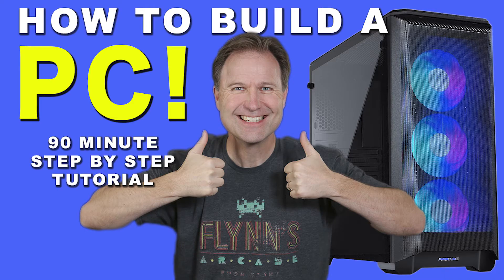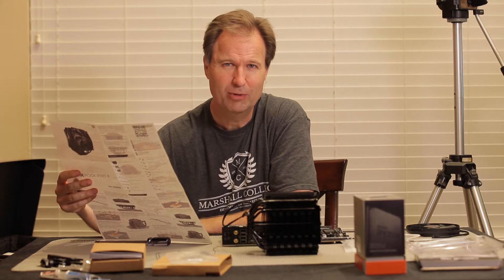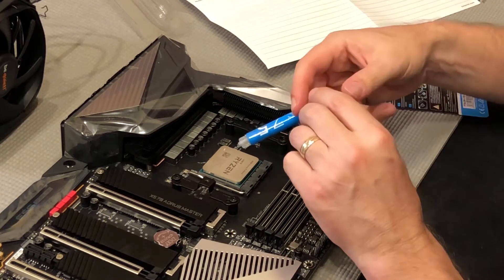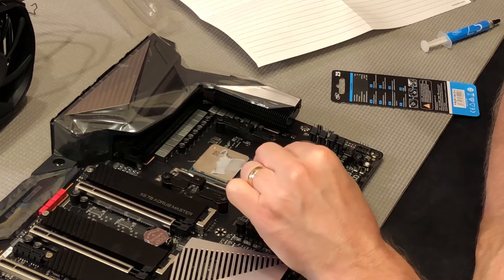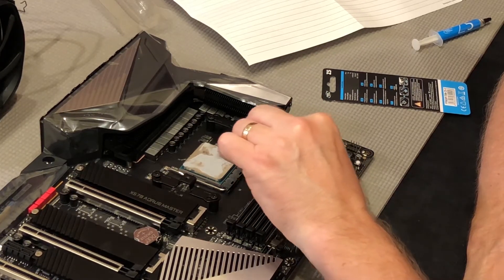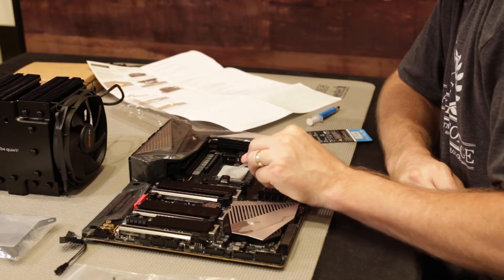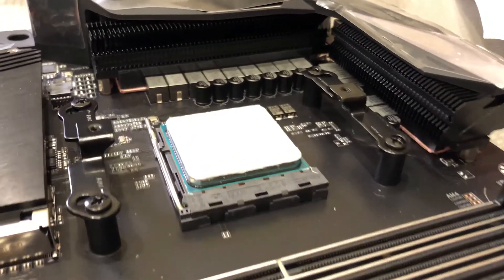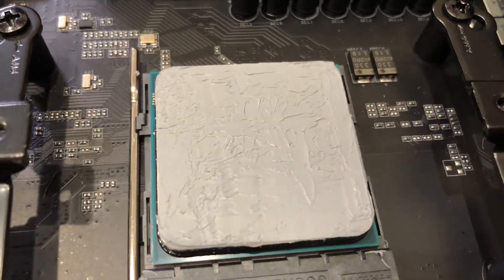HOW TO INSTALL CPU THERMAL PASTE - Thin spread Install with Deep Cool on an AMD Ryzen 3950x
HOW TO BUILD A PC - Step by step tutorial. AMD Ryzen 3950x, Gigabyte Aorus Master, Phanteks P400 ATX!   ***PRODUCT LINKS BELOW ***

Congratulations for making the decision to build your own computer. By taking on this challenge yourself, you are making the commitment to knowledge. It is important to read your manuals very carefully, as not everything is covered in this tutorial. Your parts may be different than the ones I am using. If you have questions, please be sure to consult your local computer professional, or contact your part manufacturer. :)

Phanteks P400A Digital Case
AMD Ryzen 3950x CPU
be quiet! Dark Rock Pro 4 cooler
Gigabyte Aorus Master x570 motherboard
Deep Cool Thermal Paste
G.Skill DD4 Ram. 64 gb. 3600mHz. CL16
Samsung EVO 970 Plus N.Vme SSD Hard Drive
Samsung EVO 850 Plus 1tb SSD (x2)
Phantex 120mm case fan
EVGA Supernova 850w Titanium power supply
Graphics Processing Unit: EVGA GEForce 570HD
PCI Video Interface

In summary here are the steps for the build:

1) Assemble your tools
2) Antistatic mat
3) Attach CPU to motherboard
4) Install RAM
5) Apply Thermal paste
6) Install cooler (consult your manuals)
7) Install internal N.VMe SSD
8) Remove case panels
9) Install motherboard offset screws in case
10) Check your motherboard manual to see if you need to install an I/O shield
11) Install I/O shield if necessary
12) Install motherboard into case
13) Install any additional fans
14) Install power supply
15) Route and connect Power Cables
16) Install GPU and other cards
17) Connect power cables
18) Install hard drives
19) Connect power and data cables
20) Double check all connections
21) Clean up cables using proper cable management
22) Put case panels back on.
23) Attach monitor, keyboard, power cable
24) Boot into BIOS (Basic Input Output System) by pressing Delete
25) Check that processor, RAM and all hard drives are showing up
26) Power down
27) Remove any drives from system except for your target OS install drive
28) Download Windows Media Installer (Google how to do this)
29) Insert USB drive with Windows Media Installer
30) Boot computer
31) Follow prompts to install Windows
32) When Windows is finished installing, download and install necessary drivers for your system and components.
33) Make cool stuff!

Good luck, and let me know how it goes!

If you want to purchase TubeBuddy for you own Youtube channel management, use this

Go get 'em guys!

Dave

Thanks to:
Linus Tech Tips
Gamers Nexus
Bitwit
JayzTwoCents
Hardware Canucks
B&H Photo
Newegg
Amazon
eBay